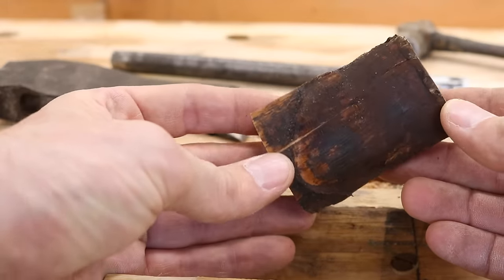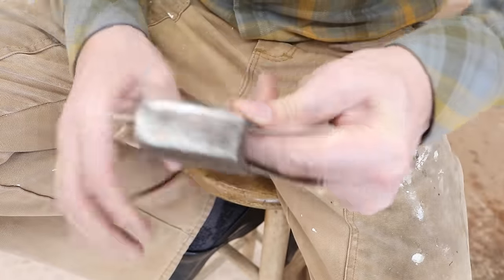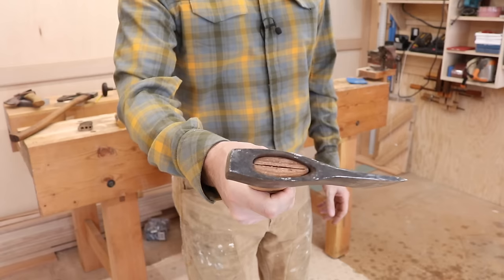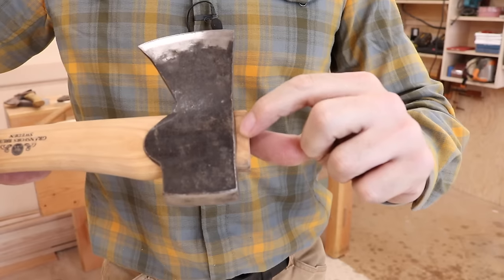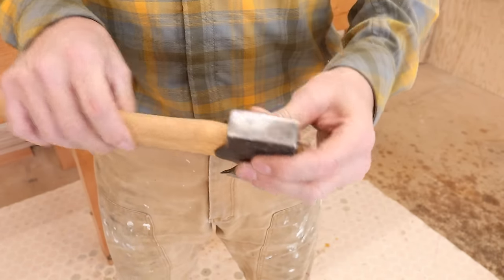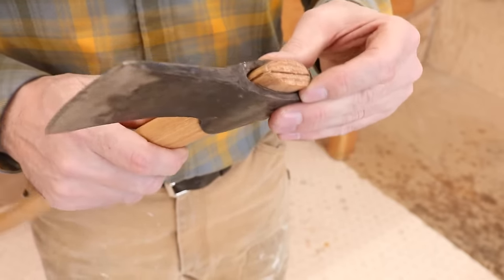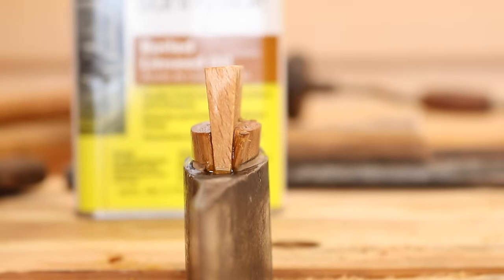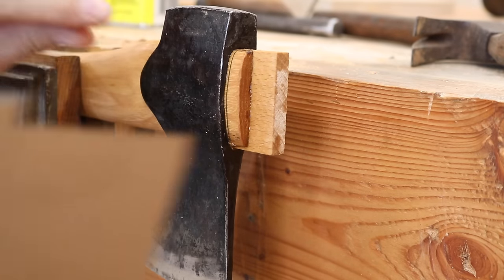How To Handle An Axe - part 2